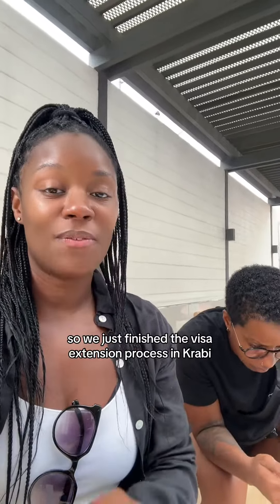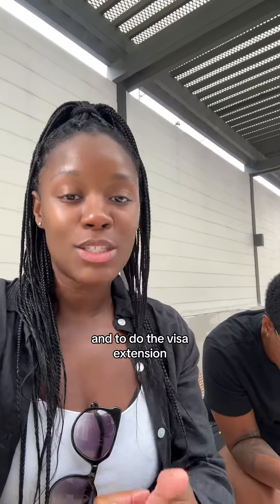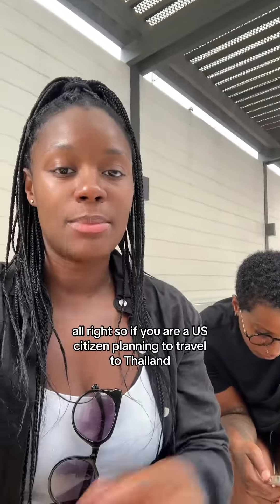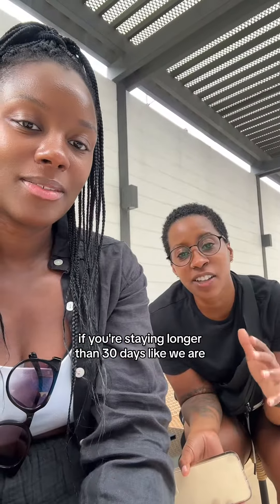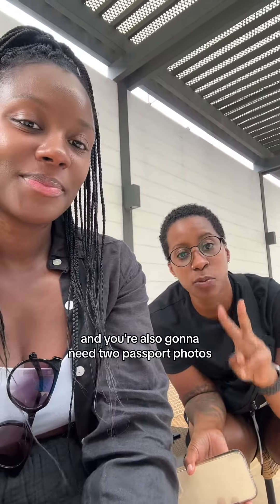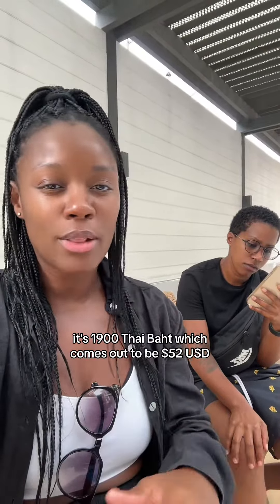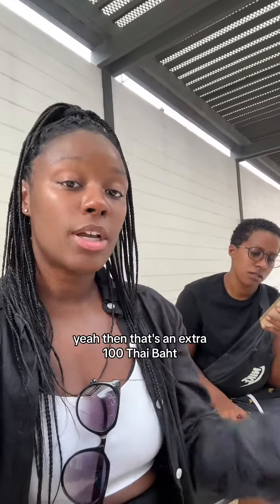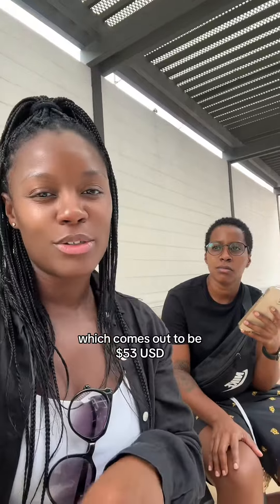Thailand Visa On Arrival and Extension for US Citizens